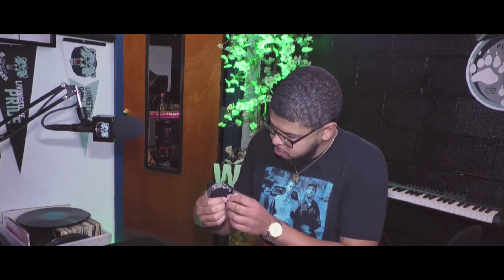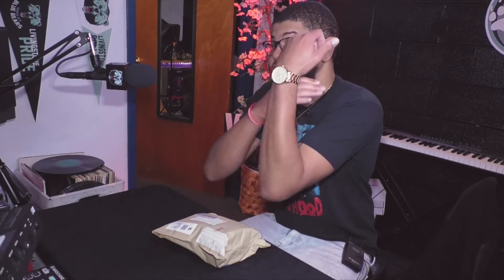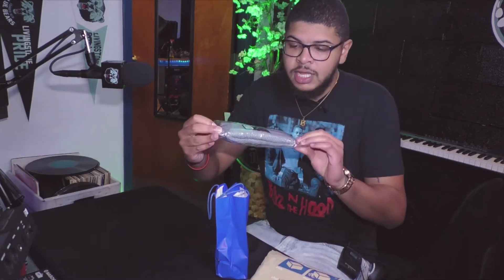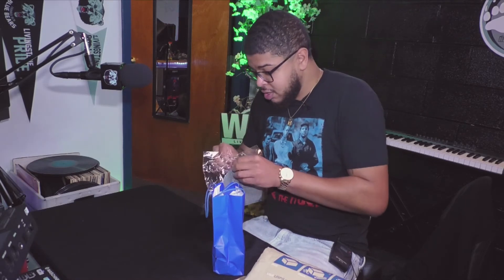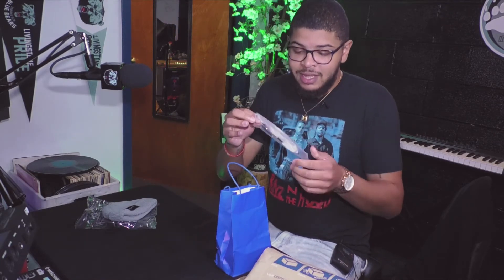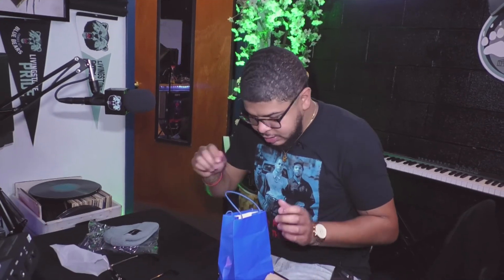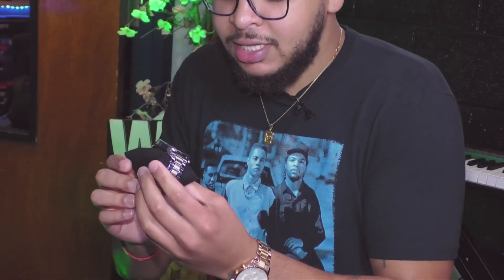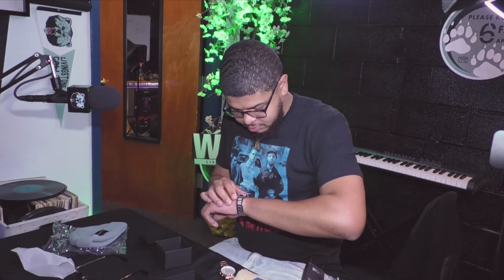Christian James CO 📦 Unboxing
🔘Synphany Media🔘

                                         🎥 Special Thanks to the LC Multimedia Team 🎥
                                                   Preston Gillespie & J. Keith Anderson

                               🎶 Music Is used for promotional On behalf of Synphany 🎶
                                                                 🔘 Tha Greats  🔘